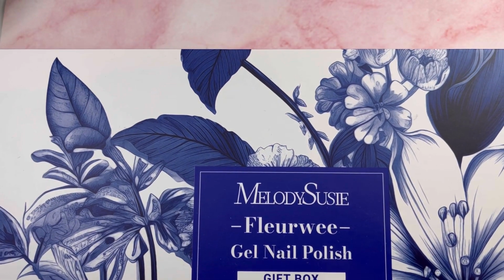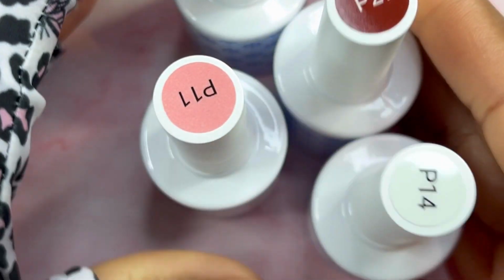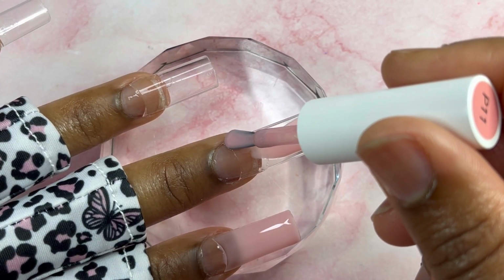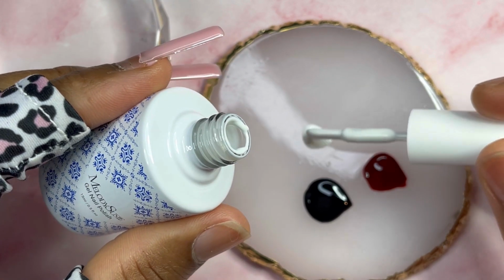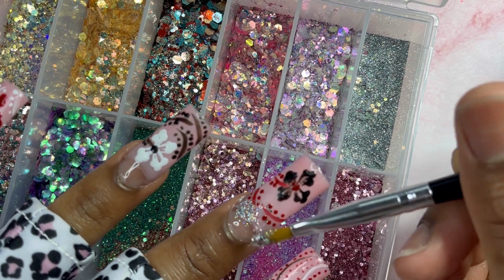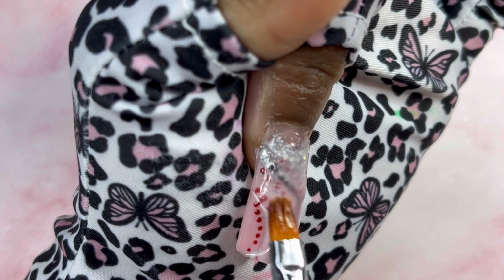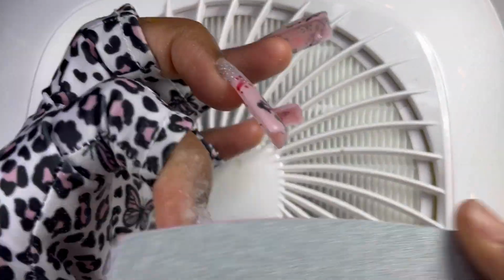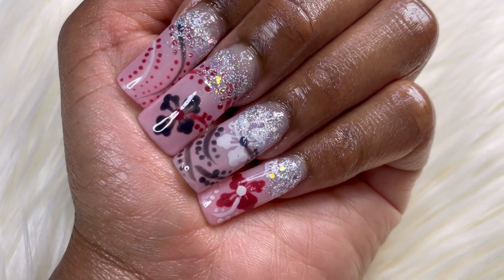PR Plant Based Gel Polish “Fleurwee” | Hibiscus Flower Nails | Polygel Nails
💕Amazon Store Front:

💕Madam Glam: TruPolish35

💕Nail Reserve LA: TruPolish to get 50%

For product reviews and collabs

UNA Gella Nail Tips:

Makartt Peel Off Base Coat:

Makartt Base Coat and Top Coat:

Makartt Rhinestone Glue:

Dappen Dish:

MelodySusie Nail Drill:

MelodySusie Nail Dust Collector:

MelodySusie Drill Bits:

MelodySusie Nail Clipper:

Makartt Rechargeable Nail Lamp:

OverHead Flower Nail Lamp:

Marble Backdrops:

Recorded On: iPhone 13 Pro

Musician: Jeff Kaale

Musician: Jeff Kaale